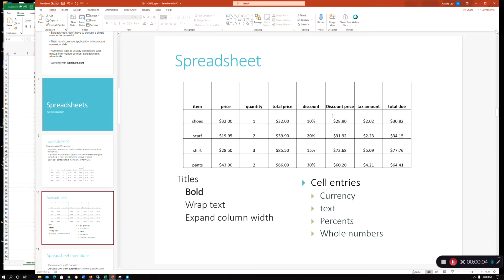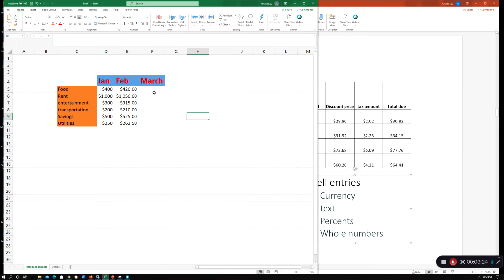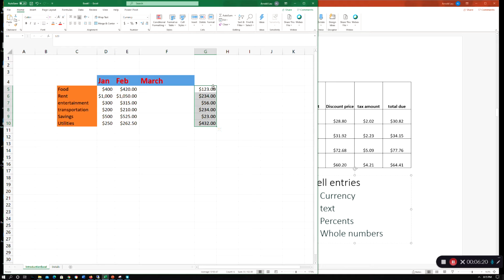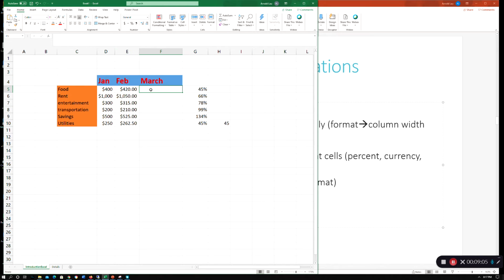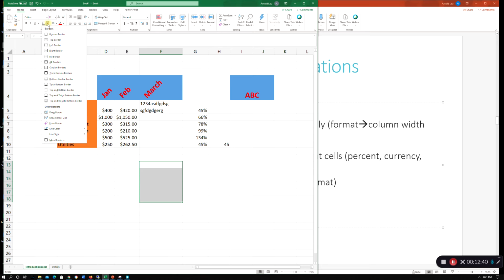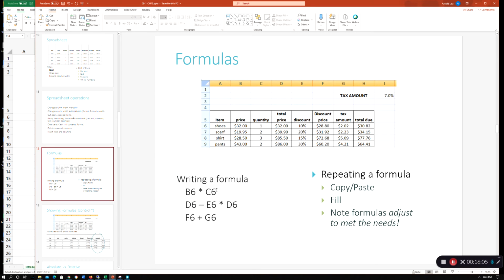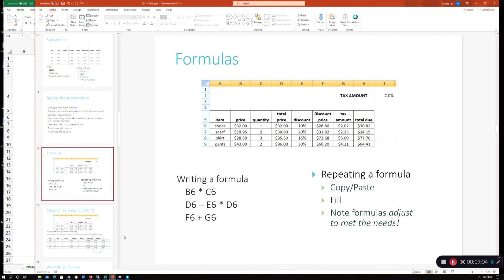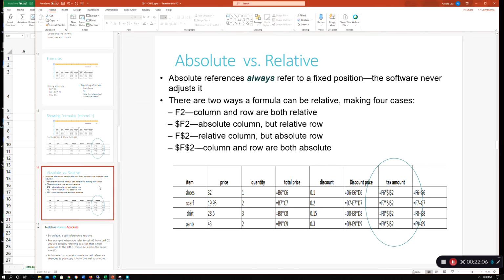3Excel formulas, formatting, copy paste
CS170 Excel Formula, formatting, copy paste